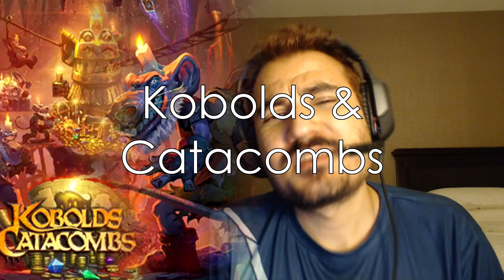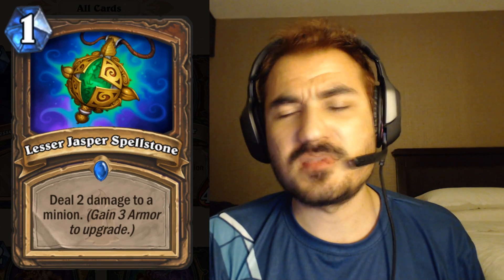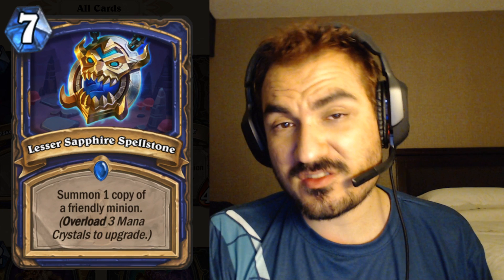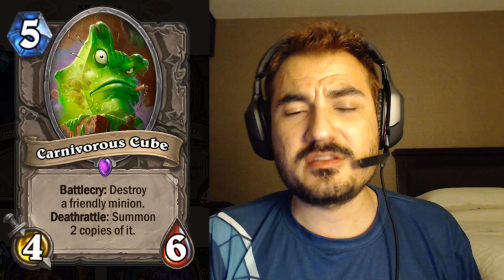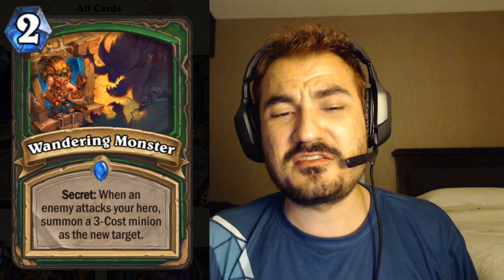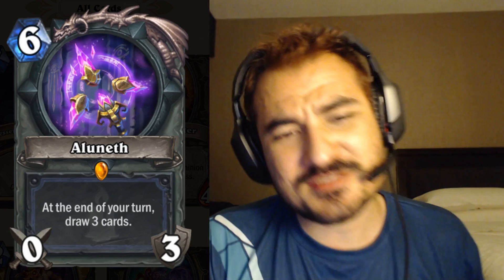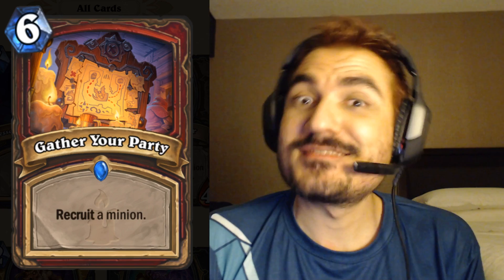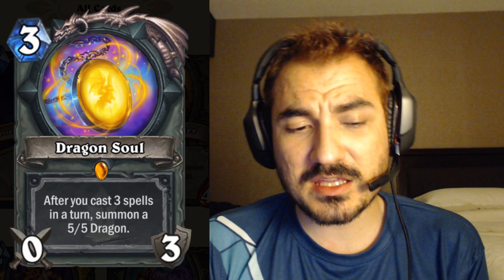[Hearthstone] Kobolds & Catacombs Expansion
Hearthstone K&C | My first look into the upcoming Kobolds & Catacombs expansion